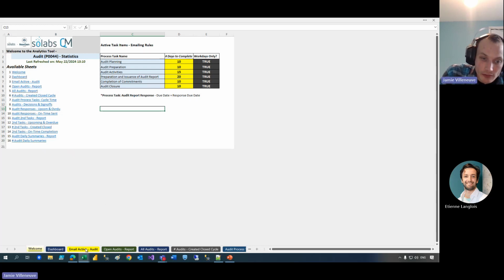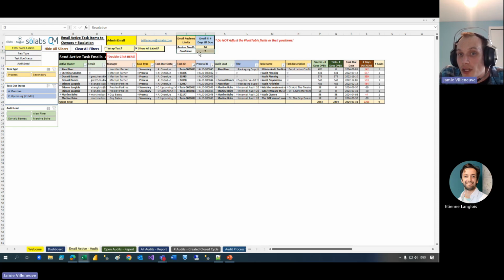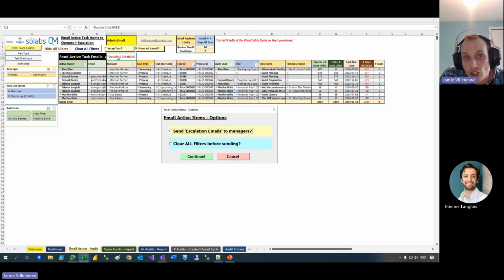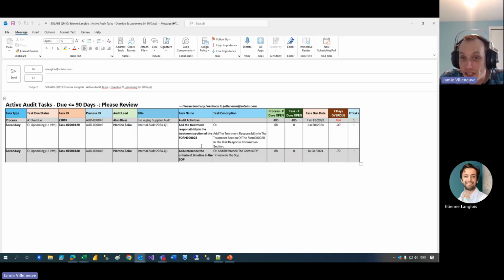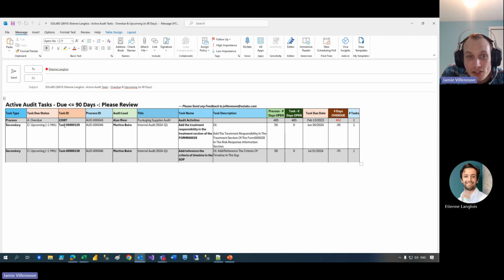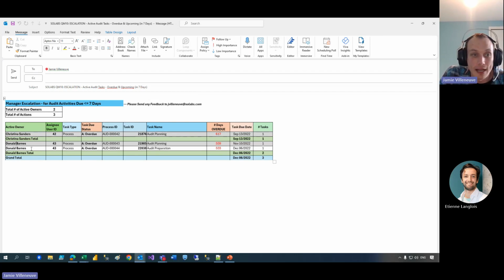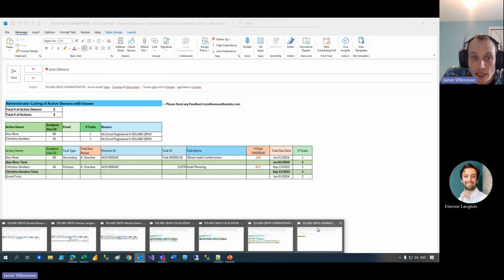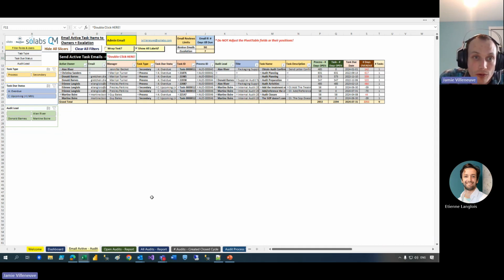Send Task Reminders Directly from SOLABS' Audit Report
One of the most powerful aspects of the Audit Report is its ability to make employees accountable for their tasks by sending them task reminders directly from the report.

Visit solabs.com for more details on our award-winning EQMS designed to help clients learn from experience.